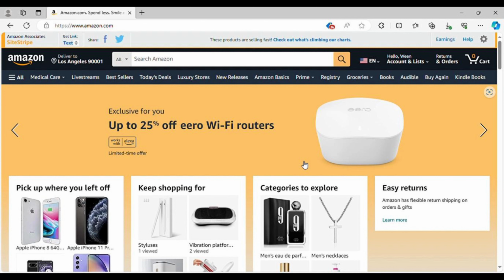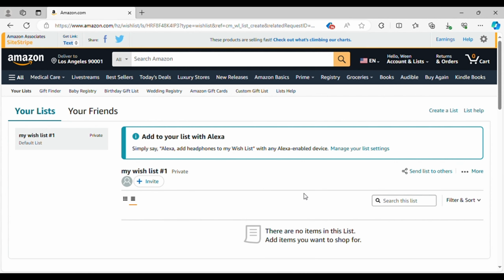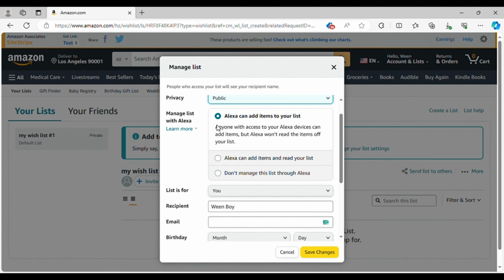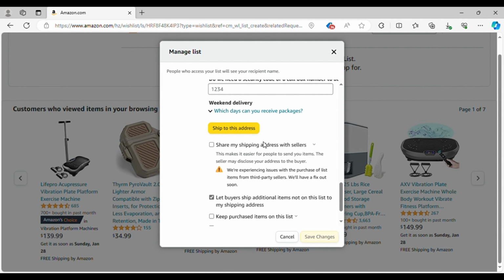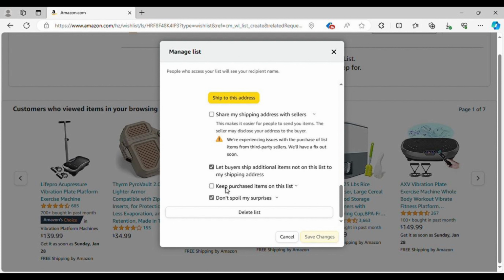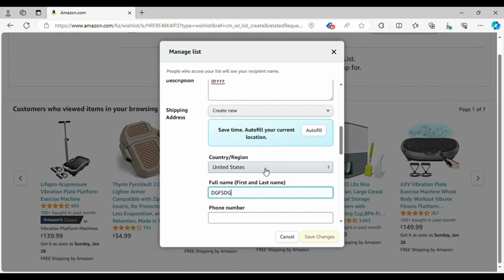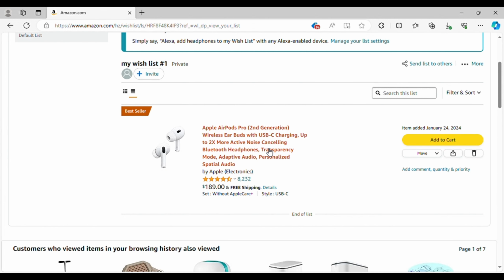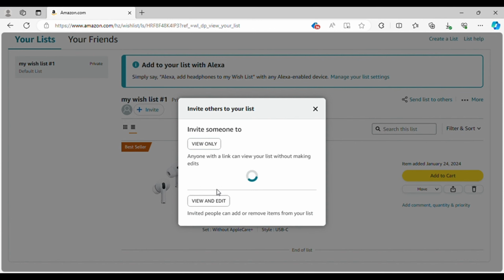How To Create an Amazon Wish list and Share it (Step by Step)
In this step-by-step tutorial, Weenboy guides you through the process of creating an Amazon Wish List and sharing it with others. This feature is a fantastic way to let friends and family know exactly what you're wishing for, making gift-giving a breeze!

🔍 Key Topics Covered:

- Creating your Amazon Wish List
- Customizing list settings for privacy and preferences
- Adding products to your wish list
- Sharing your wish list with others

📈 What You'll Gain:

By the end of this video, you'll have a fully customized Amazon Wish List and the knowledge to share it with your loved ones. Make gift-giving occasions special with items you truly desire!

⏱️ Timestamps:

- Introduction
- Logging into your Amazon account
- Creating and customizing your wish list
- Sharing your wish list
- Conclusion and thank you

Step-by-step guide to creating an Amazon Wish List
Amazon Wish List tutorial for 2024
Creating a personalized wish list on Amazon
Easy steps to make a wish list on Amazon and share it
Amazon wish list customization and sharing tutorial
Detailed guide on making a wishlist on Amazon in 2024
Sharing your Amazon wishlist with friends and family
Amazon wish list setup and customization steps
Step-by-step process for making a wishlist on Amazon in 2024
How to personalize and share your Amazon wishlist effectively
Creating a wish list on Amazon and tips for sharing it
2024 Amazon wish list creation and sharing tutorial
Amazon wishlist features and step-by-step sharing guide
Customizing your Amazon wishlist and sharing it with others
Effortless steps to make an Amazon wishlist and share it in 2024

Happy wishing and gifting! 🎁✨